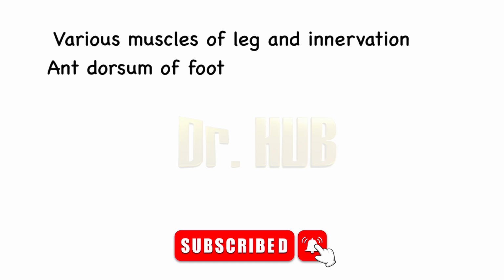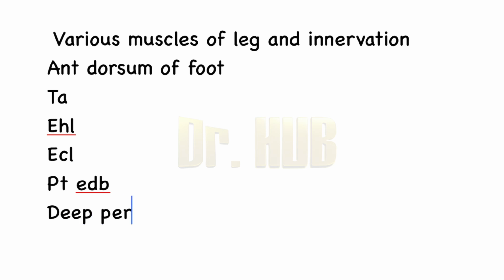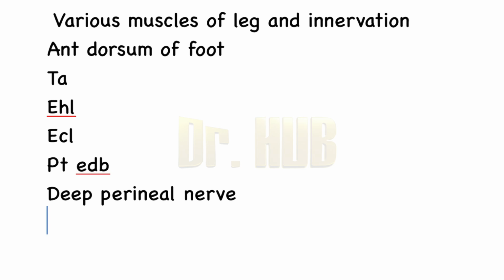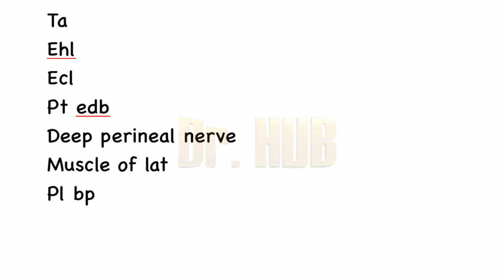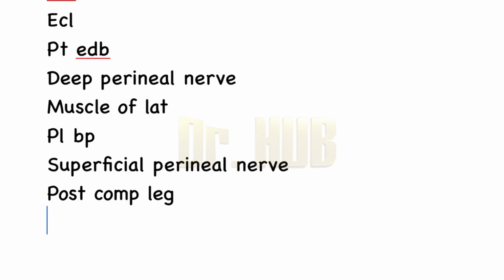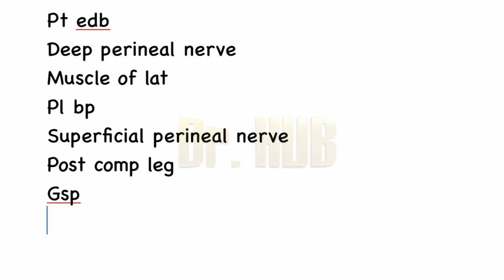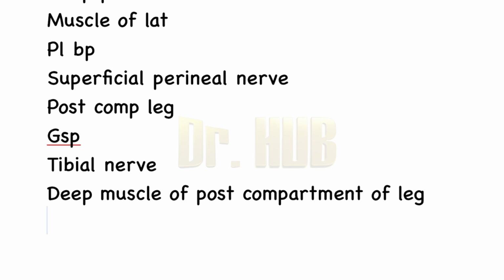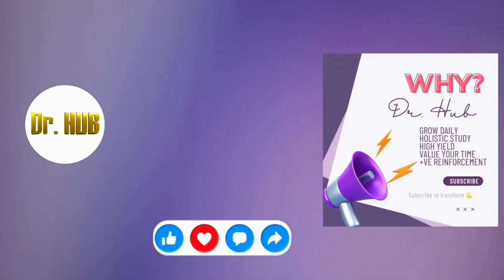Muscles of leg and anterior dorsum of foot - Innervation